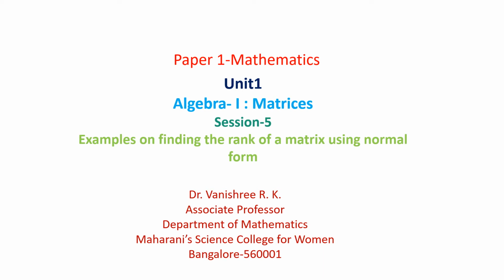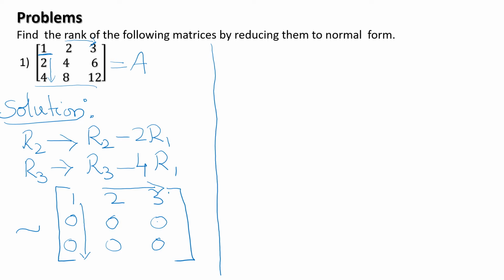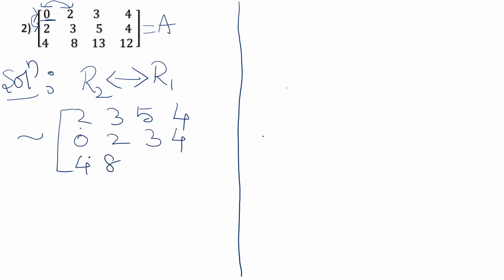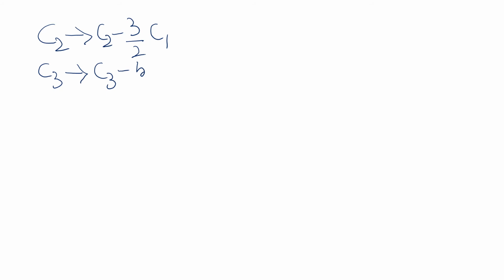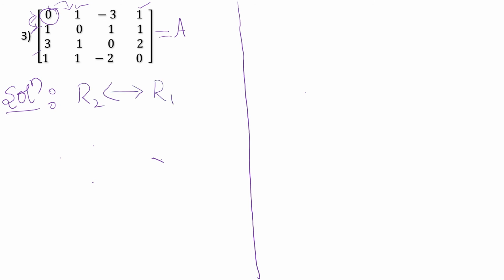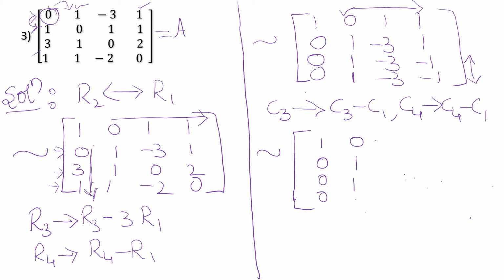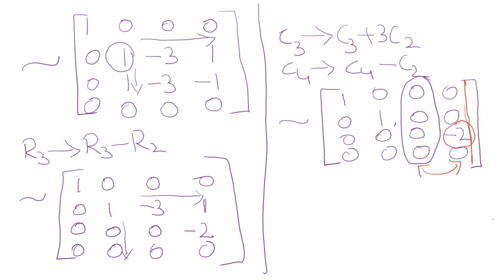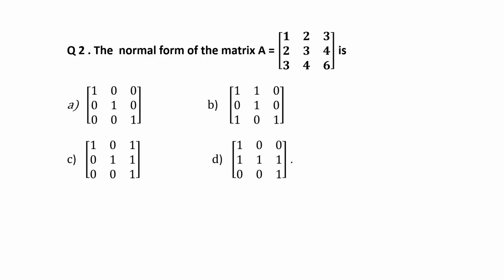Unit1 Matrices Session 5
This video contains few more examples on finding the rank of the given matrix by reducing it to normal form along with practice problems and MCQs.